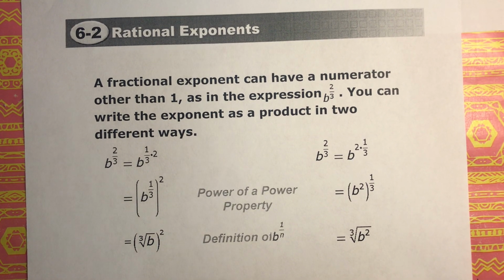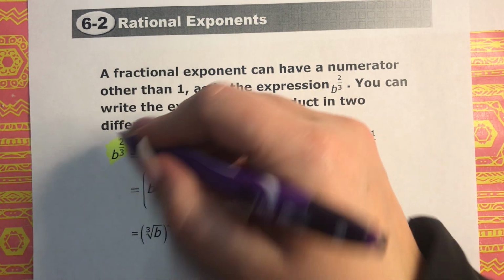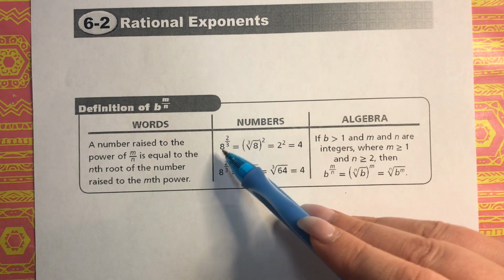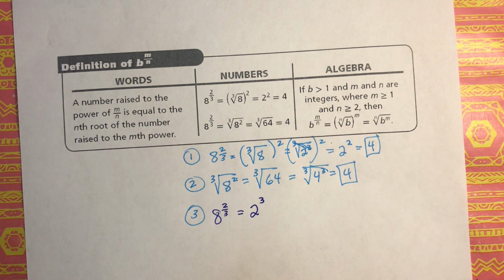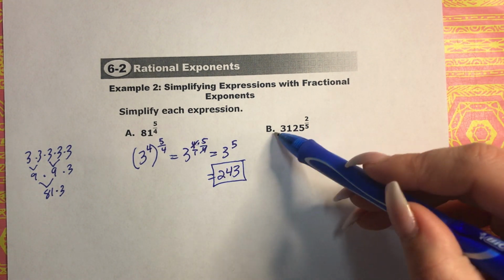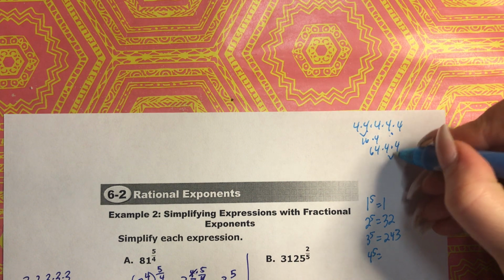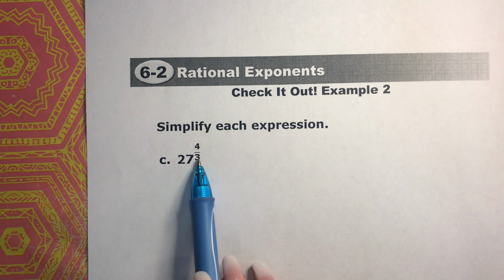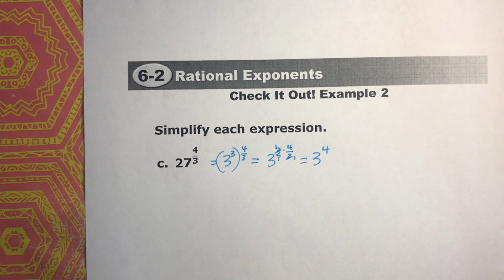Chapter 6.2 Simplifying Expressions with Fractional Exponents Ex. 2